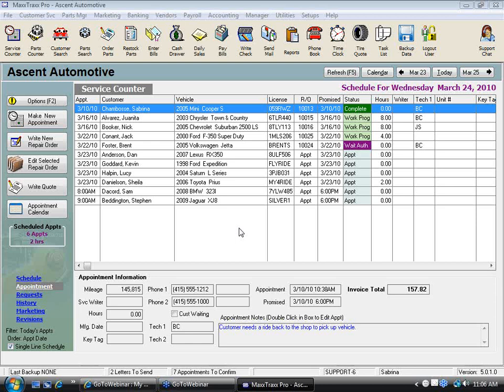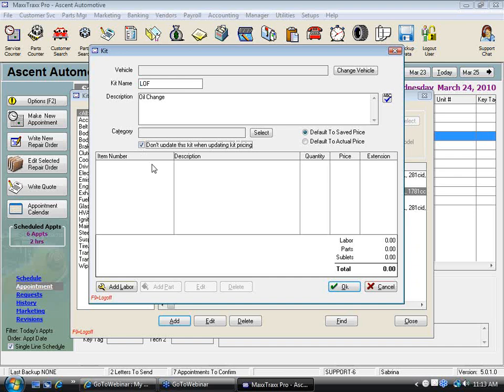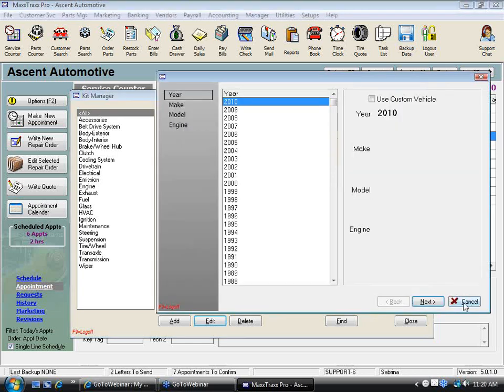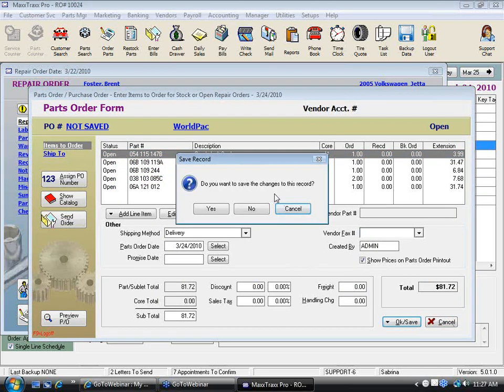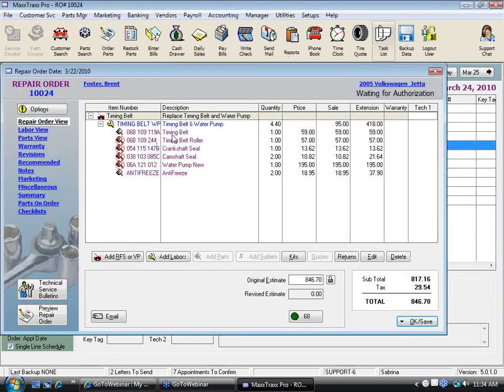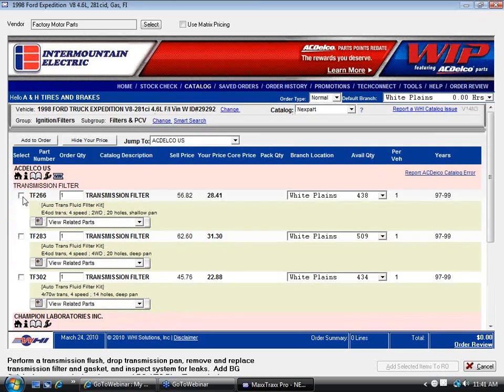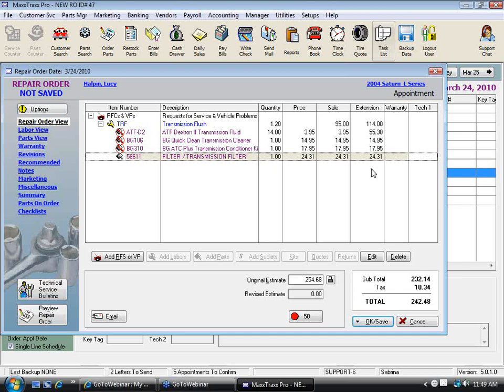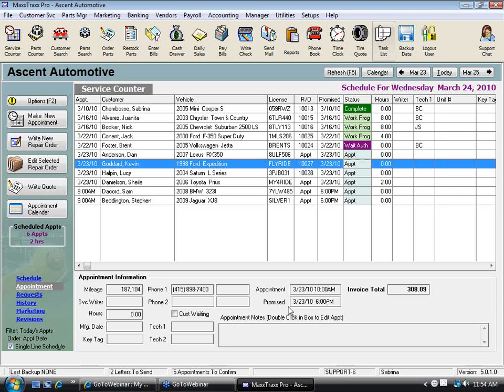Kits, Kits, Kits - MaxxTraxx Auto Shop Software Video Webinars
Part of the Scott Systems archived webinars series, take part in a recorded session between our MaxxTraxx trainer and several shops through a guided lesson on all things kits in MaxxTraxx.